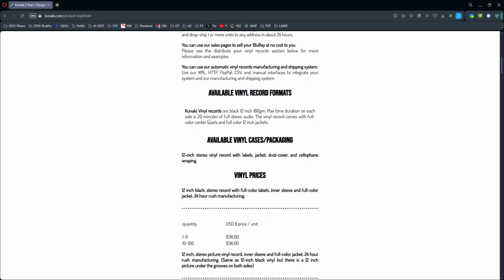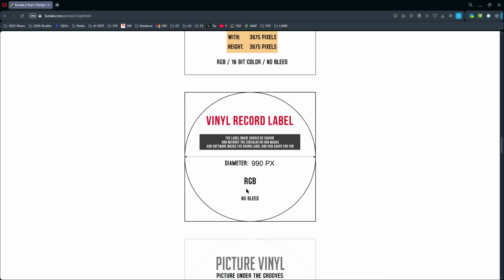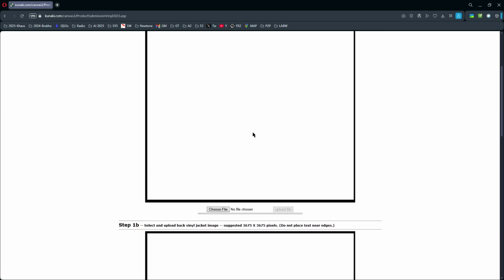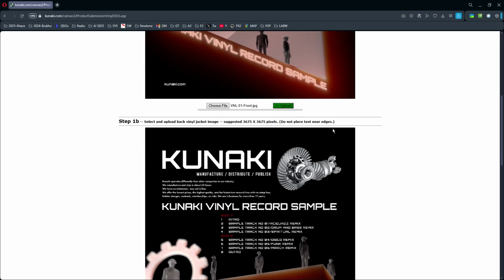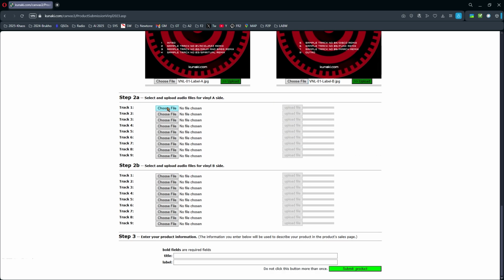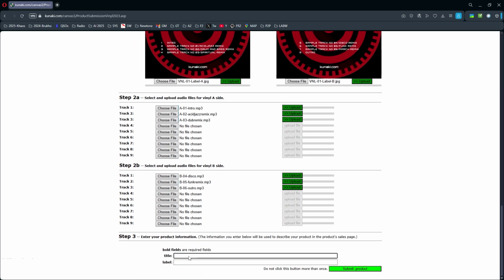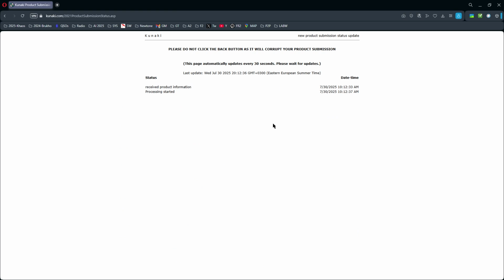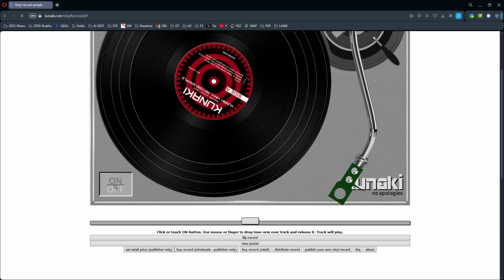Custom Vinyl record making machine in a cloud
Make your own custom Vinyl record in few easy steps.